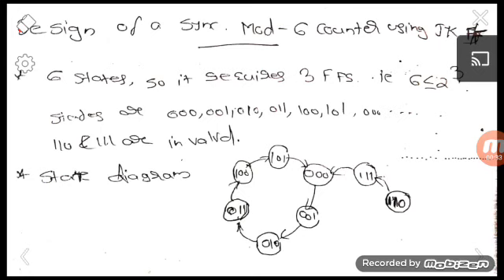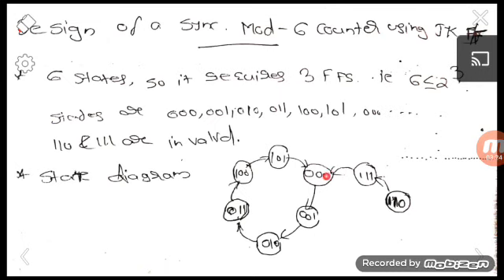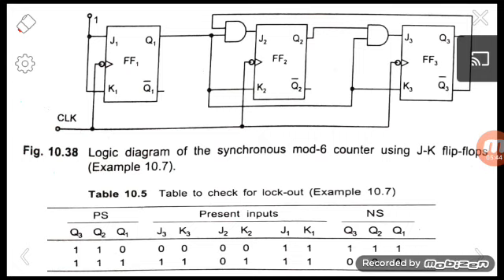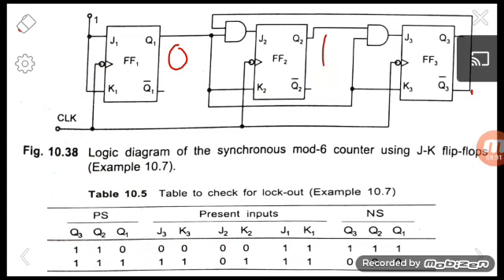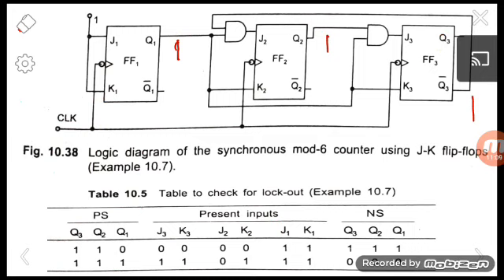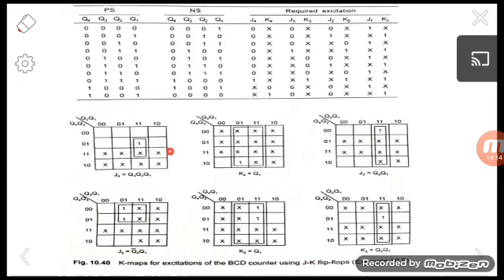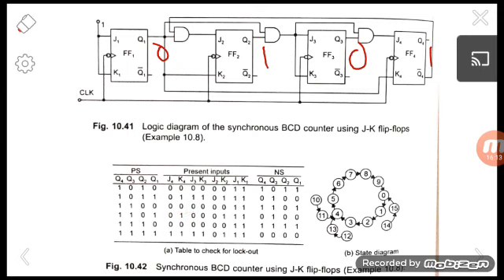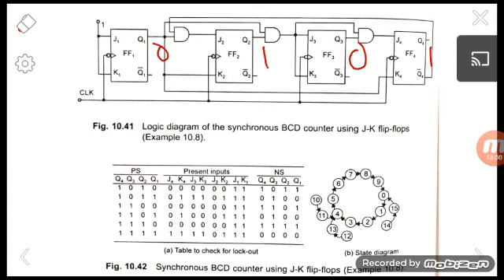Mod-N counter|Digital Electronics|KTU|Lecture 14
Mod-six and decade counter